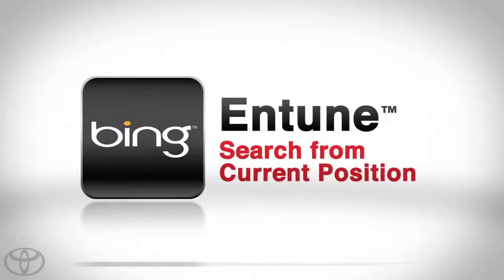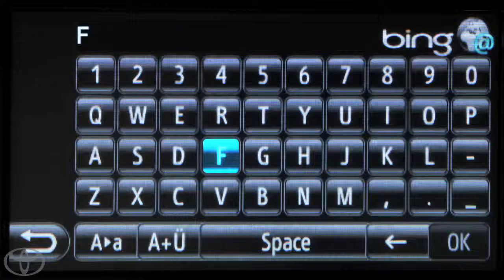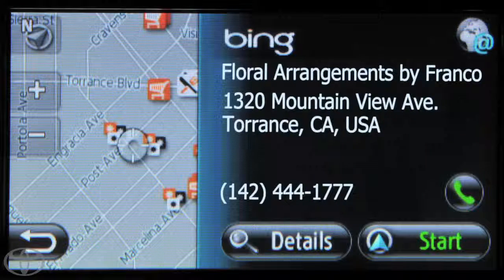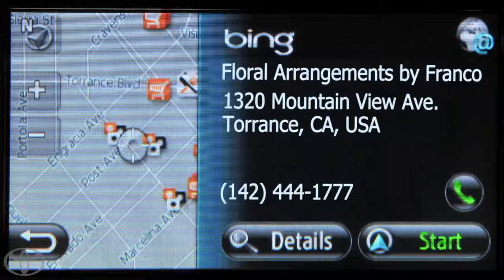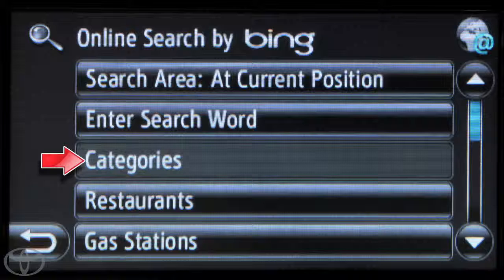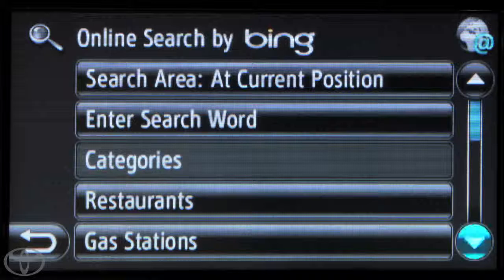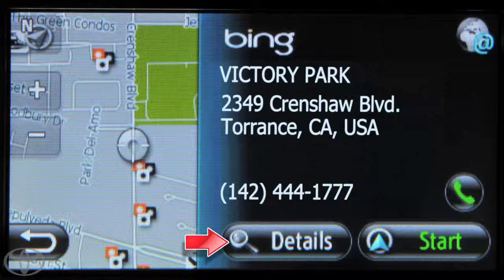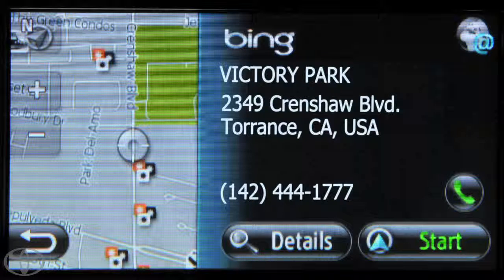Display Audio Bing™ - Carlock Toyota of Tupelo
Discover how to use the Bing™ app in your vehicle's Display Audio headunit. to find out more.